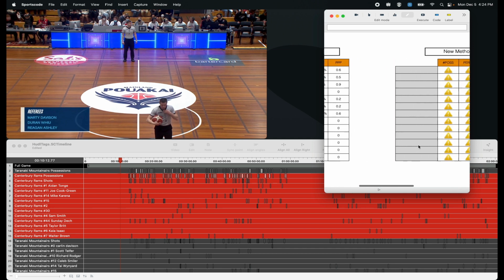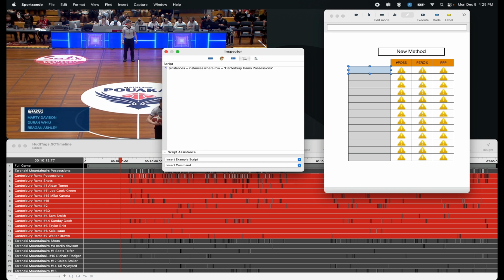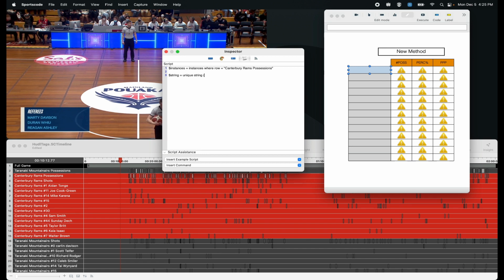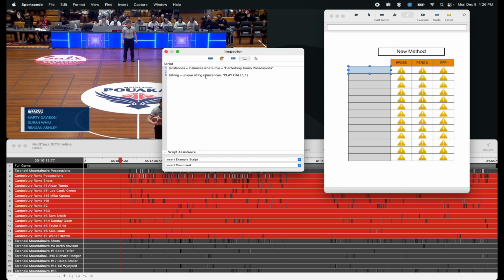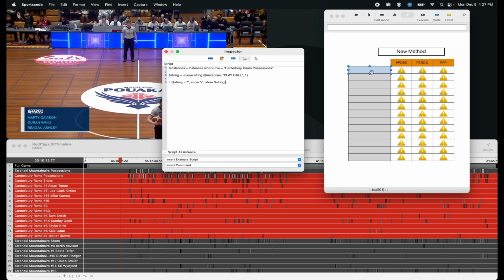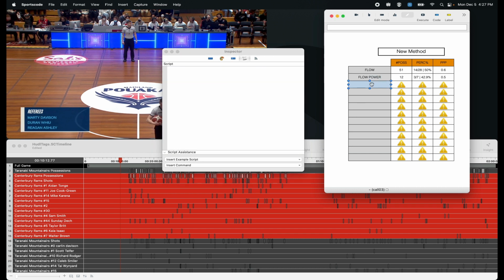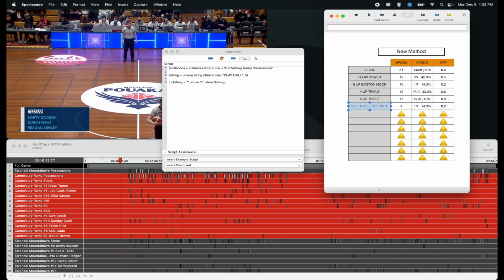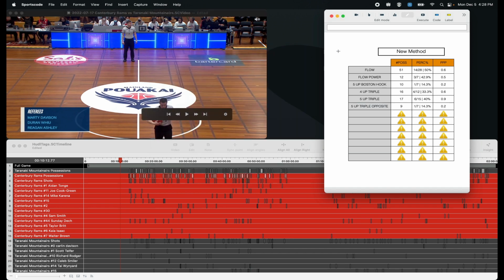Unique String Function • Hudl Sportscode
Learn more about how you can use Hudl Sportscode to utilize Unique Strings in basketball.